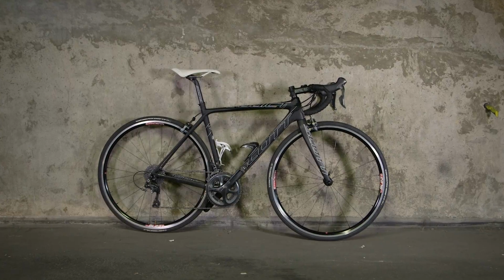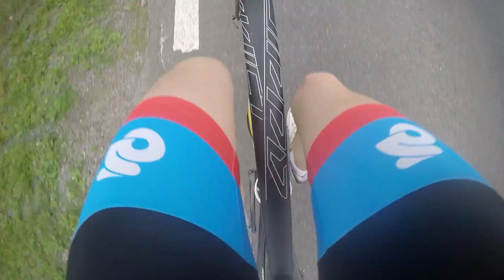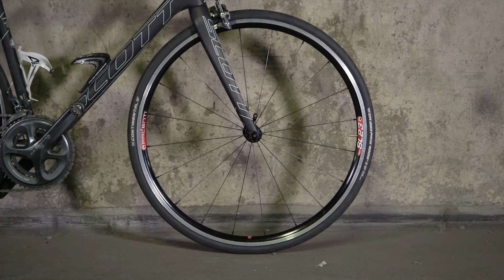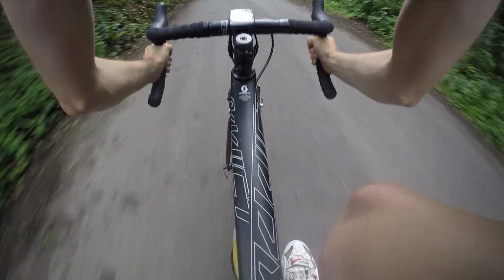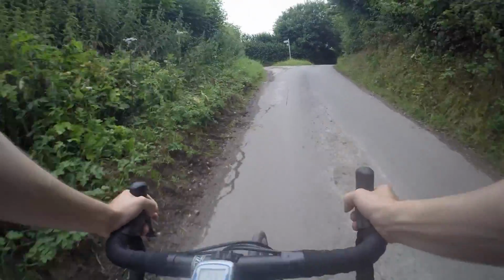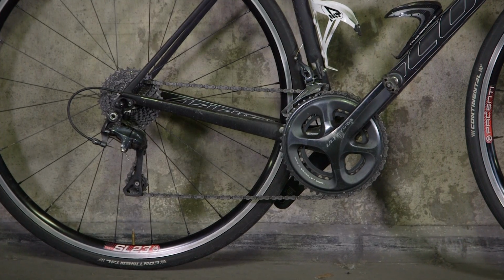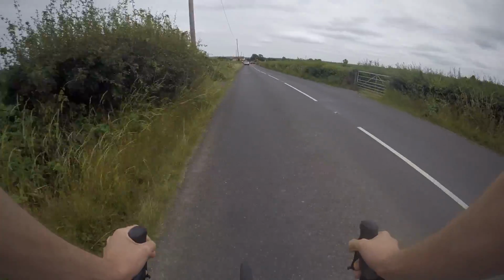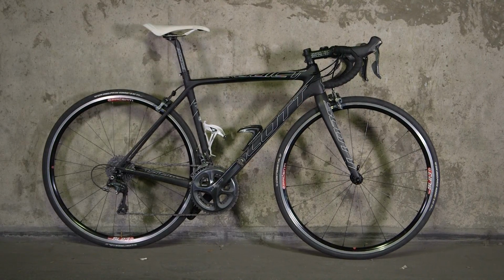Scott Addict - Long Term Review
Technical writer Matthew Allen has been riding his 2014 Scott Addict for well over a year. Find out what he thinks about it.